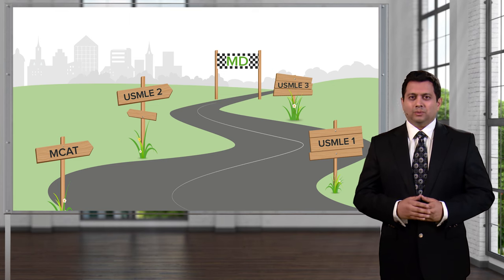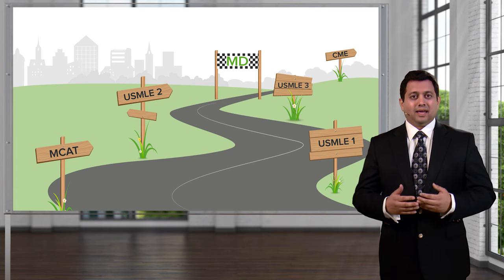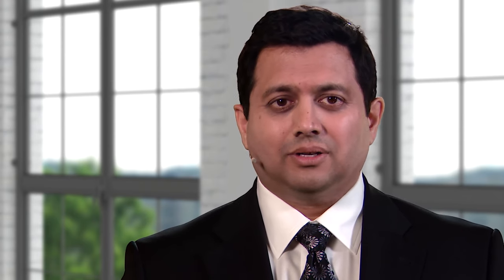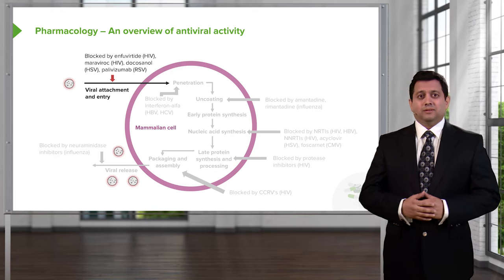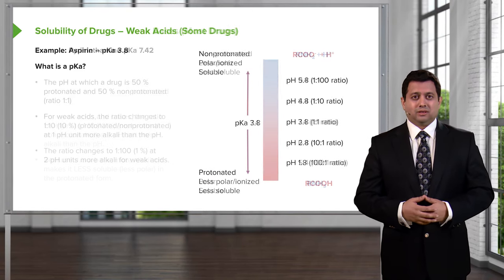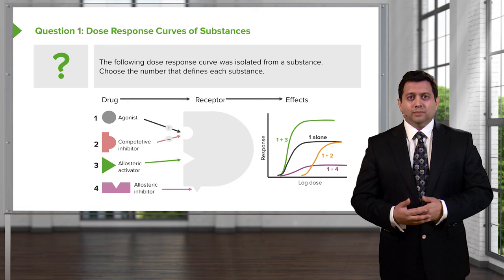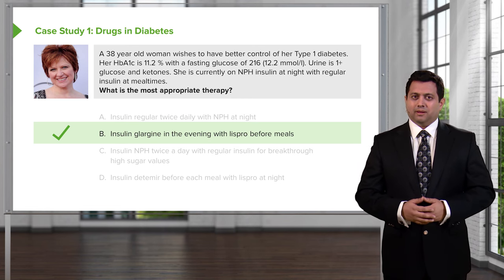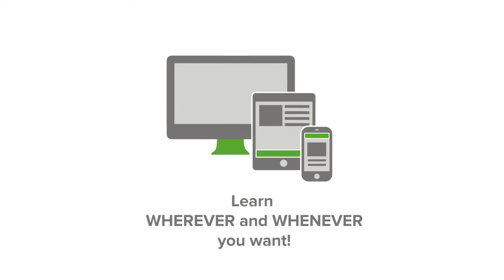Pharmacology – Course Preview | Medical Education Videos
Want to know more about pharmacology? Check out our course trailer or start watching the course for free.

Lecturio is your personal medical education companion from your pre-med studies to your graduation as a medical doctor. You can watch video lectures online, test your knowledge by answering thousands of MCAT and USMLE practice questions, or read our professional articles in the Lecturio Medical Magazine.